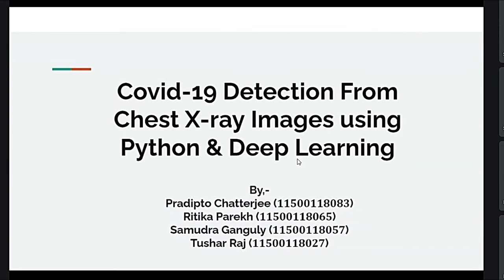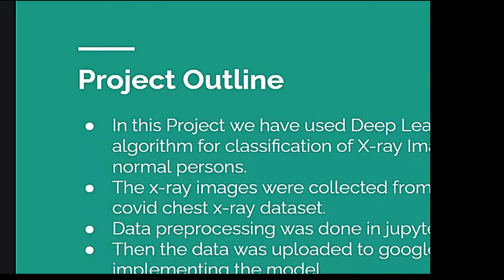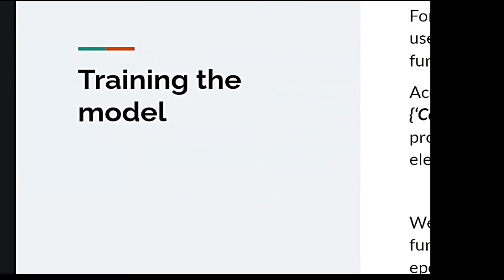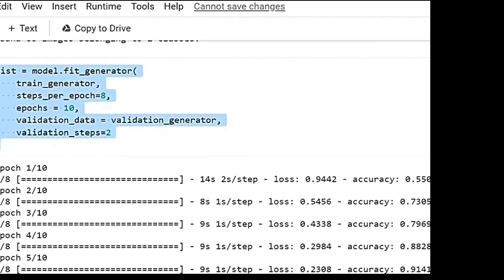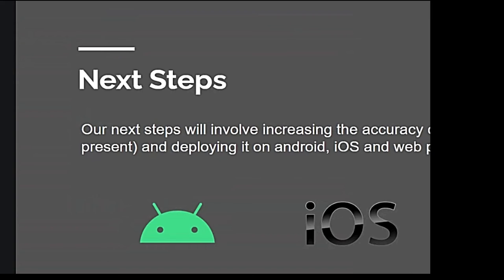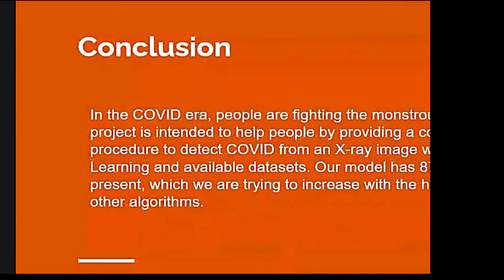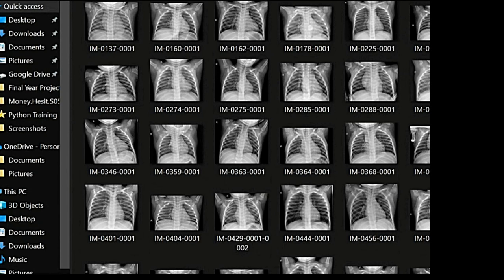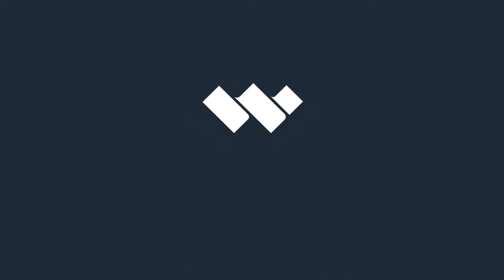Chest-XRay based Covid detection by Deep learning by Ritika Pradipto Samudro Tushar 21Dec21